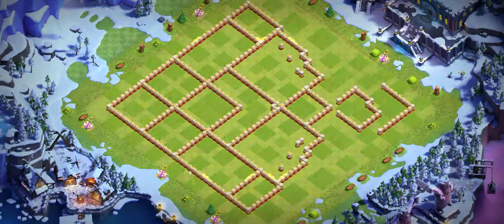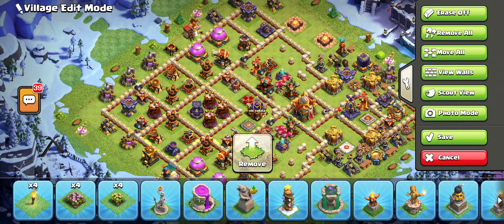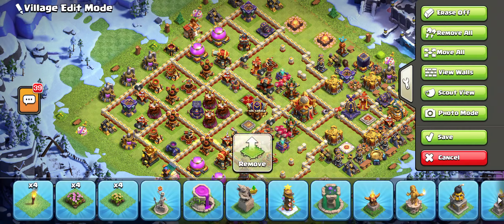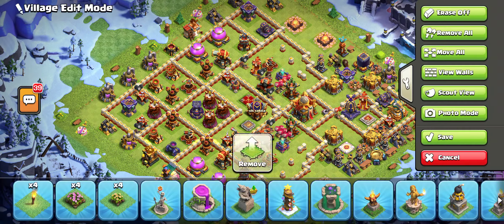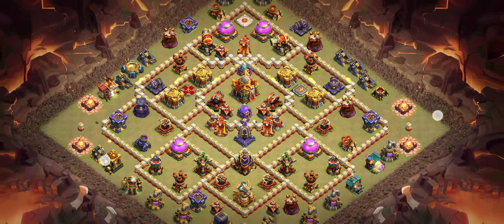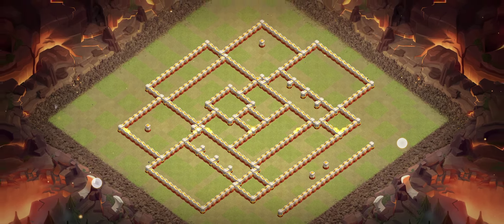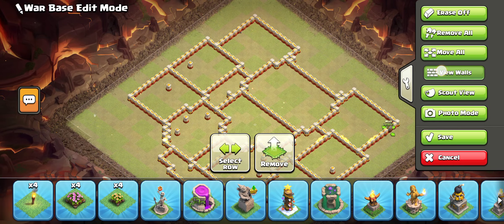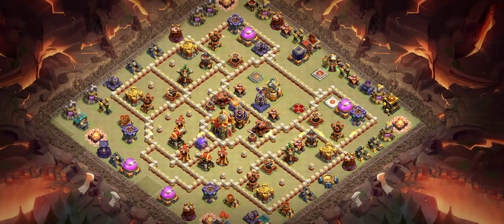100% New Top 7 Th16 Ring Bases With Link | Th16 Legend League Base With Link | Th16 War Base Link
100% New Top 7 Th16 Ring Bases With Link | Th16 Legend League Base With Link | Th16 War Base Link

music. use. channel name...👇👇

song credit